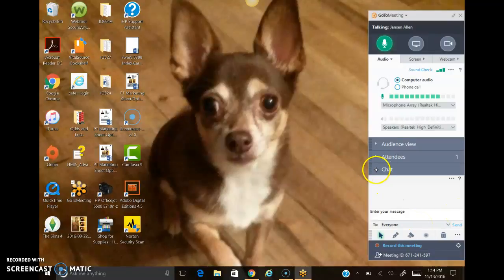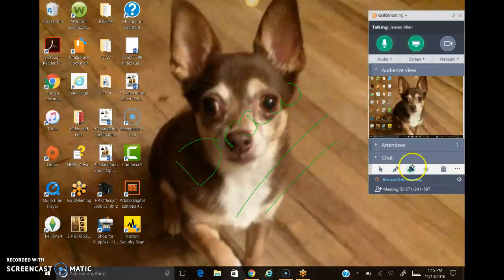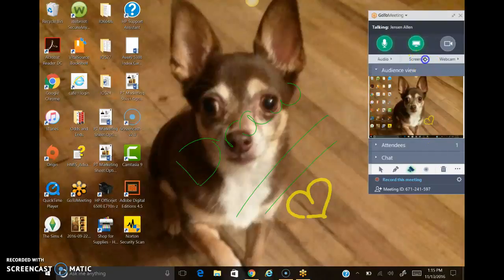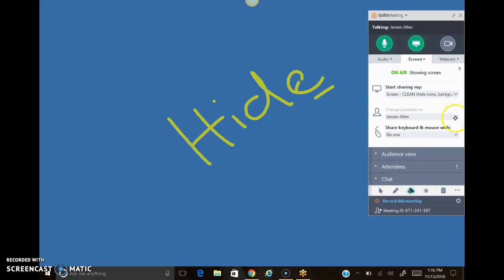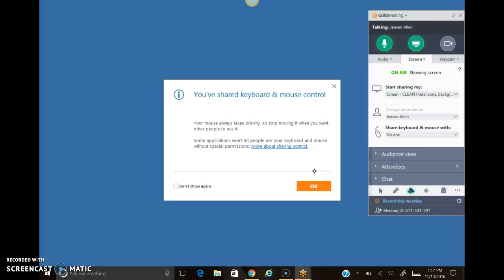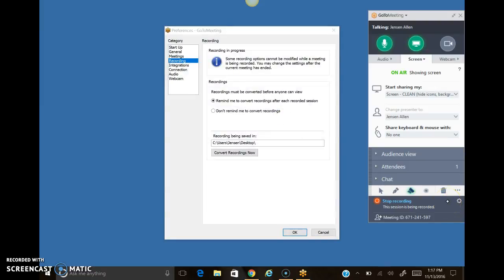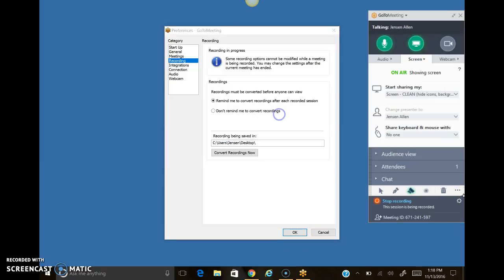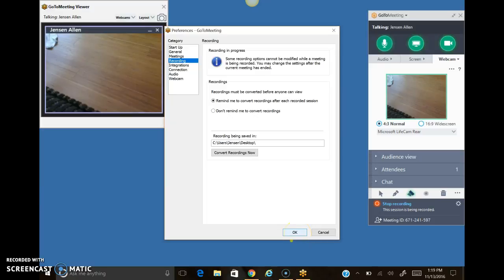GoTo Meeting Features